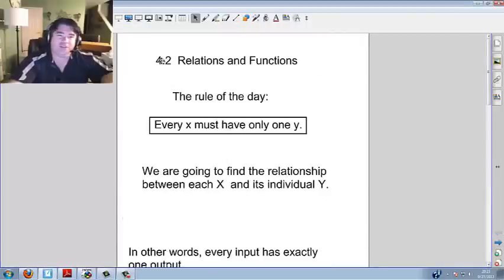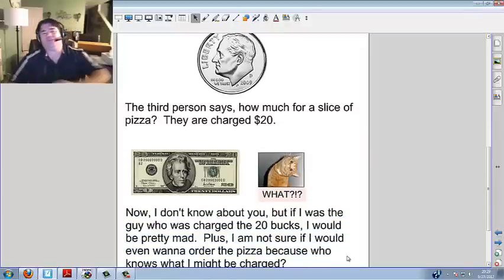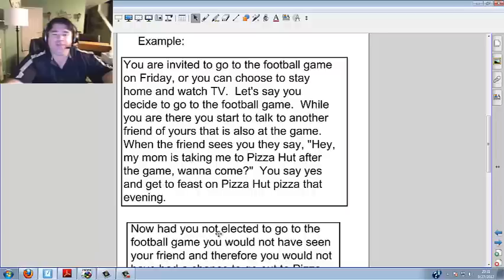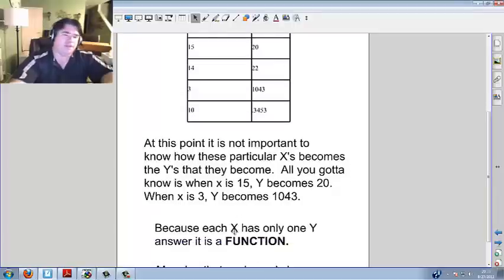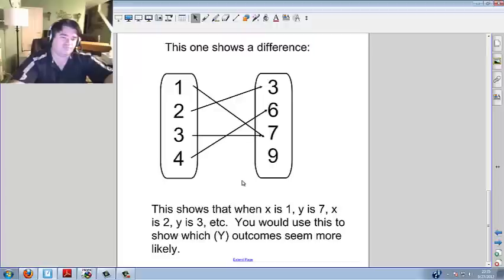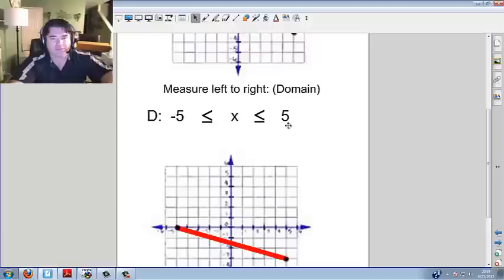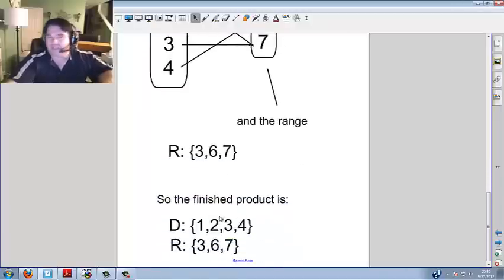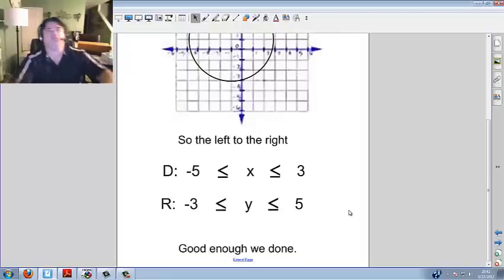4.2 AT Math Relations and Functions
Learning how x and y go together.  Also works for action-reaction cause and effect.